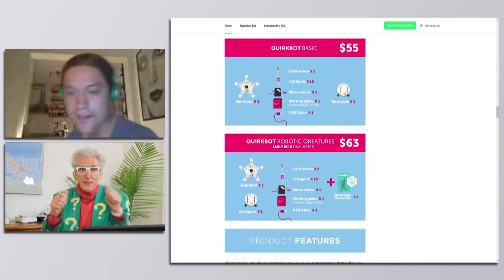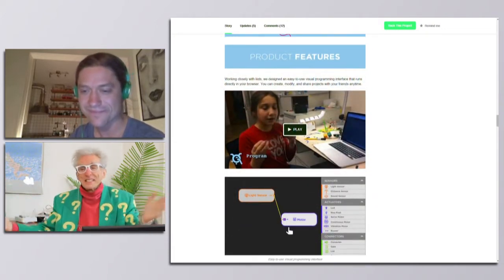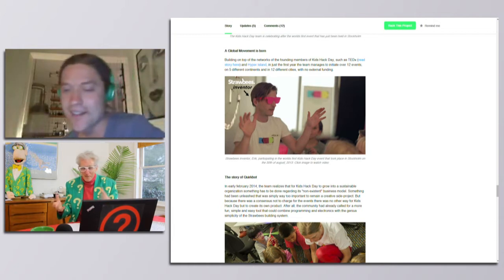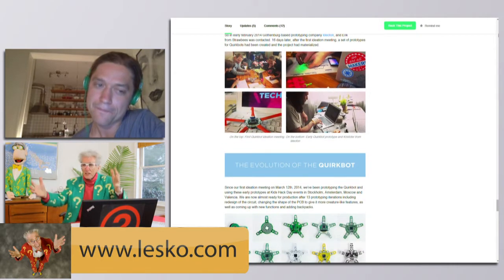He Got $50,000 To Show Everyone The Most Fun Way To Take Advantage of Robots In Our Future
Matthew Lesko of interviews Carl Barstad of about quirky robots that make good toys for everyone to play and inspire from, Quirkbot.